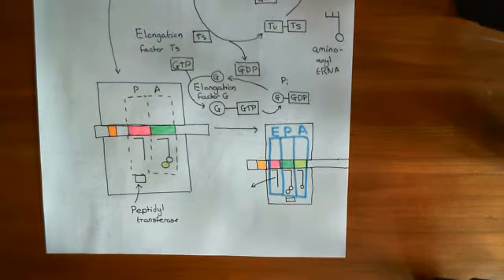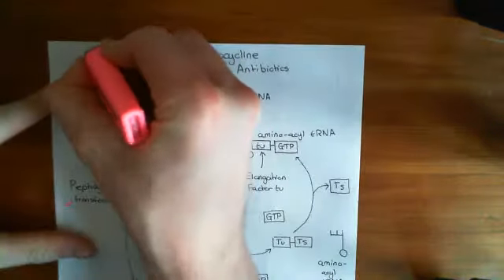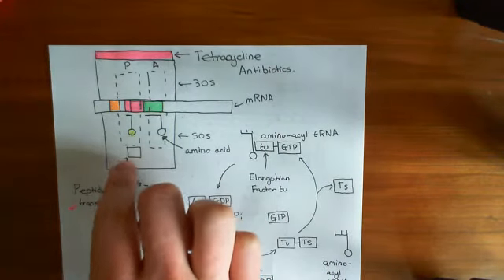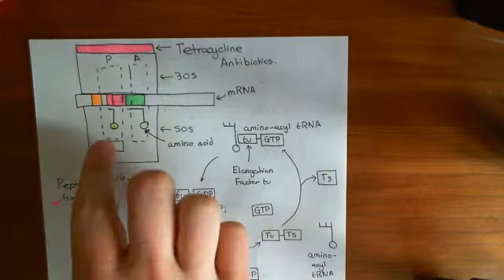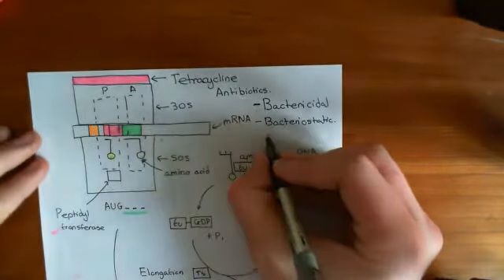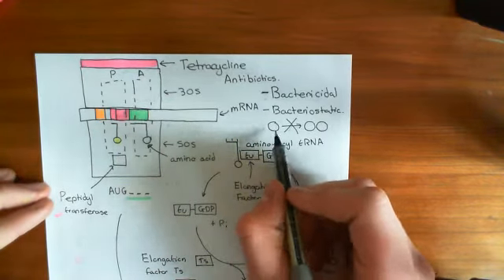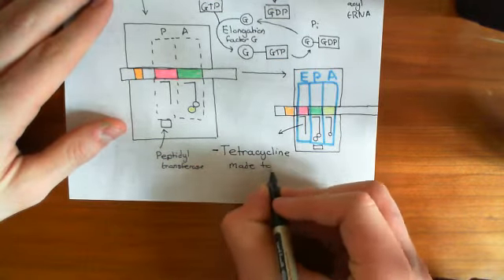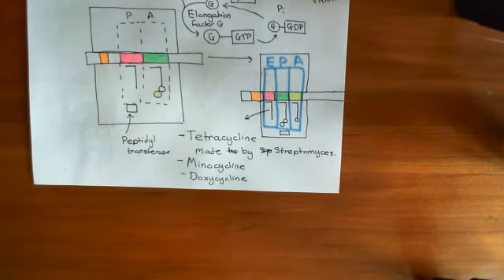Tetracycline Antibiotics Part 5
In this video we discuss the mechanism by which the tetracycline antibiotics achieve bacteriostatic activity.